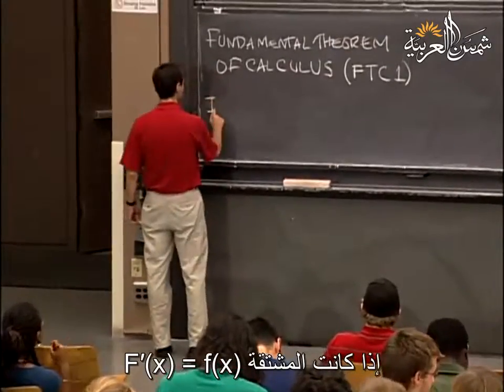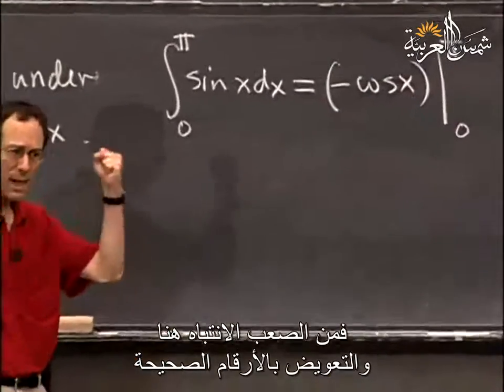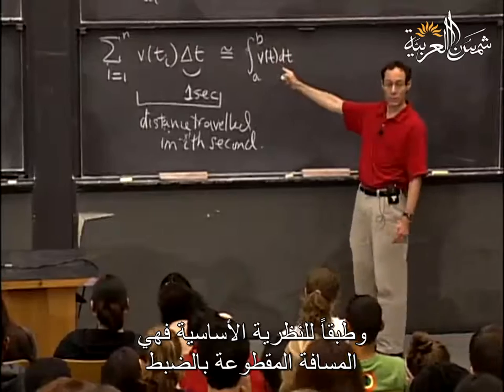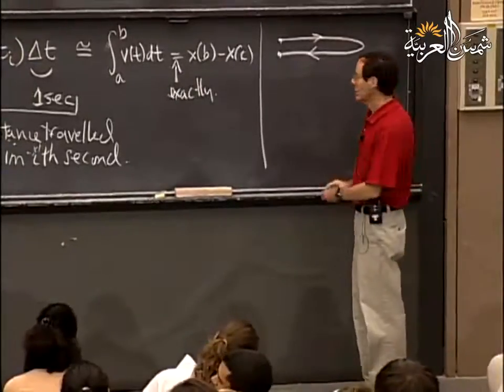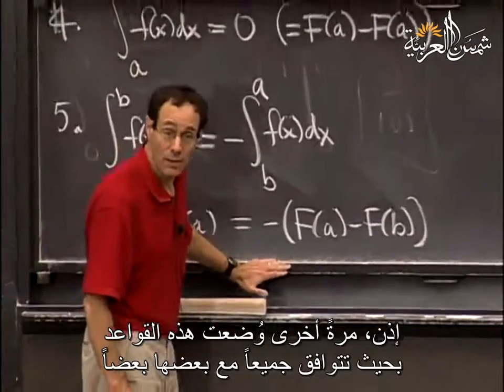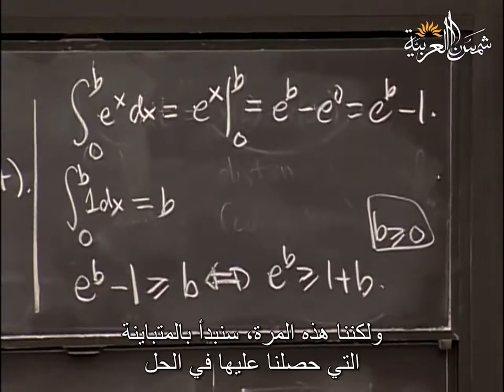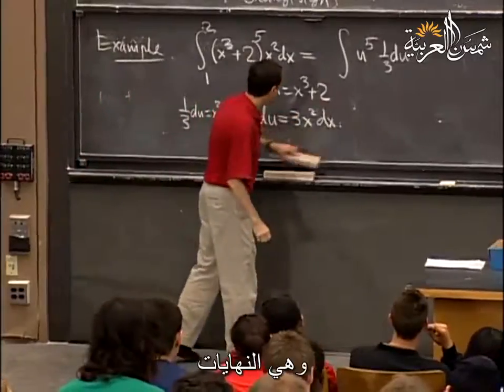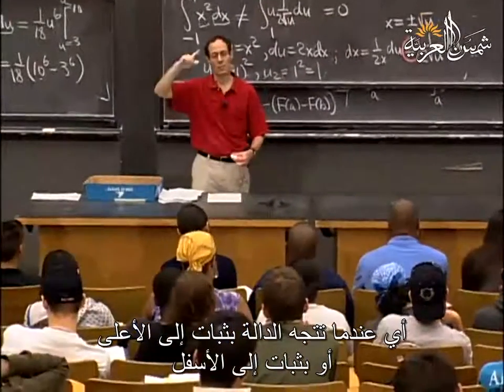التفاضل والتكامل بمتغير واحد (إم آي تي) 19: النظرية الأساسية الأولى للتفاضل والتكامل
MIT
المحاضرة التاسعة عشرة من مساق "التفاضل والتكامل بمتغير واحد" من جامعة "إم آي تي" للبروفيسور ديفيد جيريسون
وهي عن: النظرية الأساسية الأولى للتفاضل والتكامل
بالإضافة للفيديو هناك ملفات مرفقة على موقعنا الالكتروني

تعريف بموقعنا